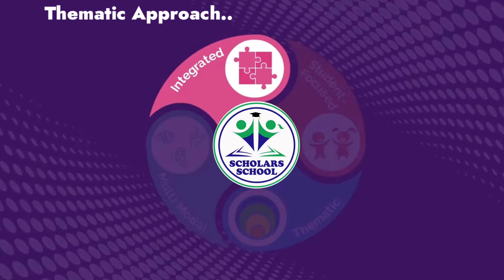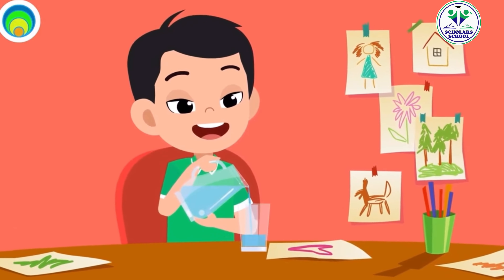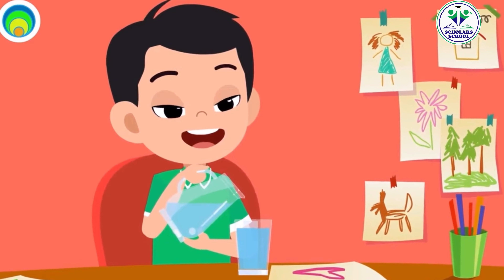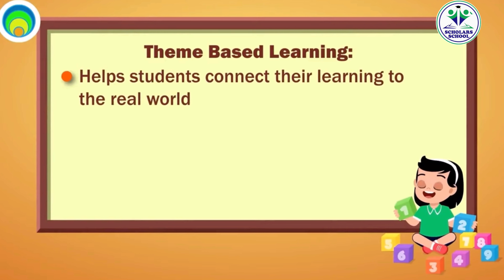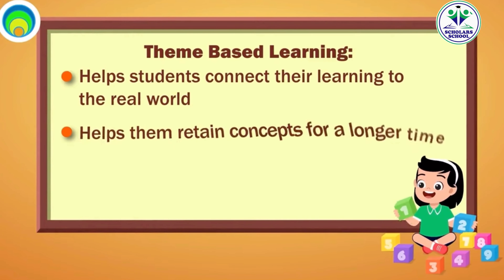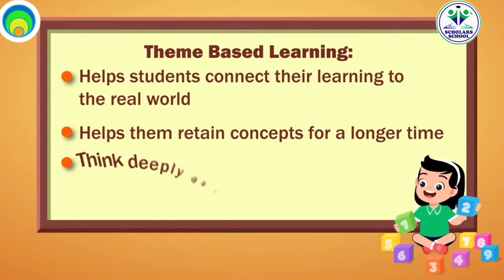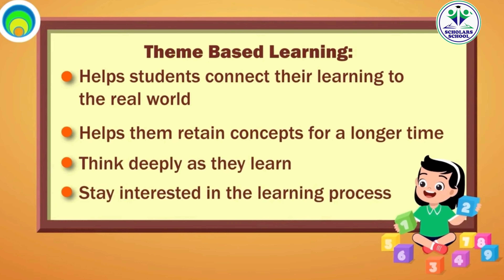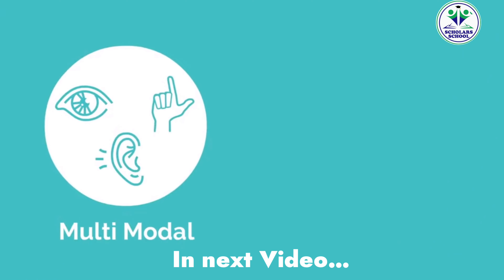THEMATIC LEARNING APPROACH at scholars school